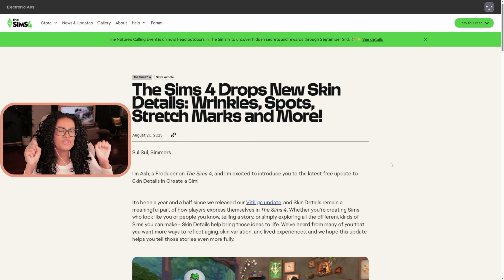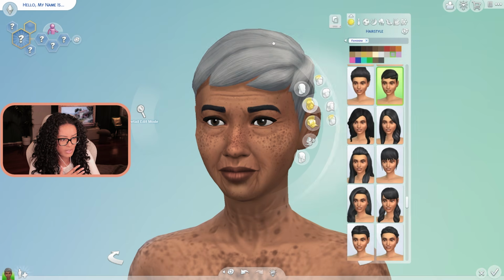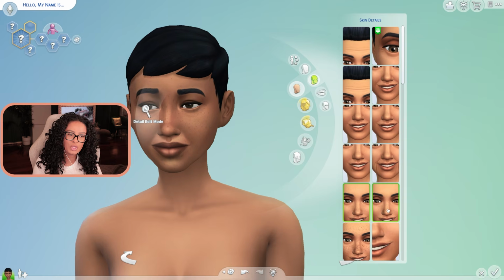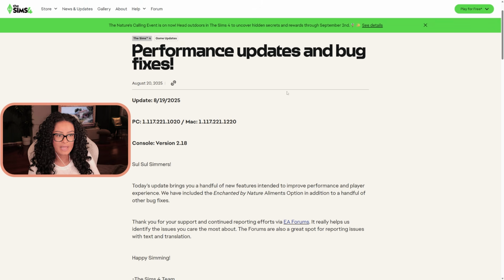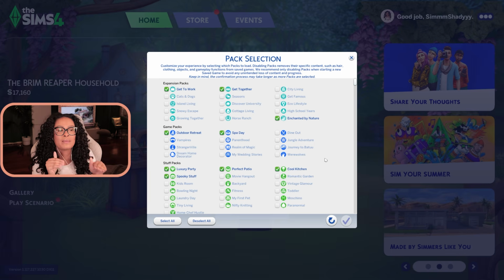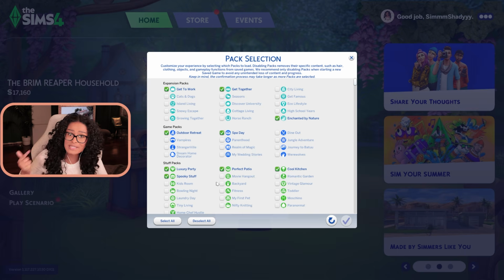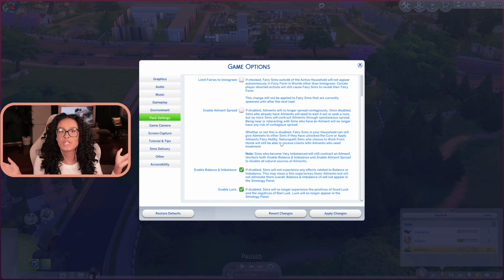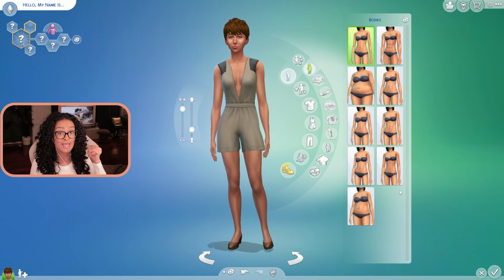Sims 4 update SO HUGE IT BREAKS THE GAME... (Skin Details, Pack Selector?? and More)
long story short: DO NOT USE THE PACK SELECTOR...

Sub Count at Upload: 4.1k

☆GalleryID☆: goofylilshady

The Sims 4 is rated T for Teens. This video is intended for aged 13 and up and is considered family friendly.